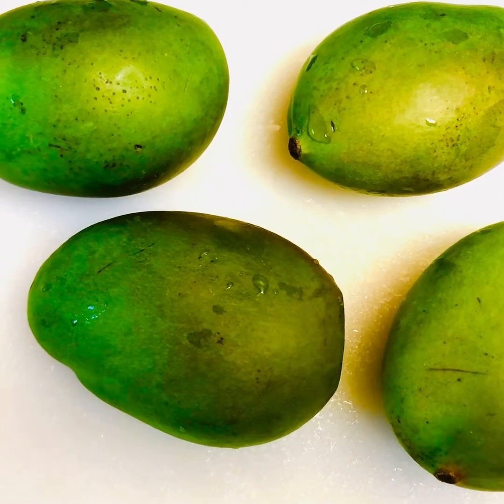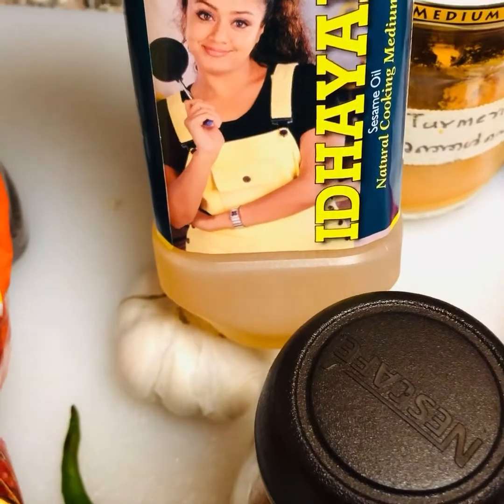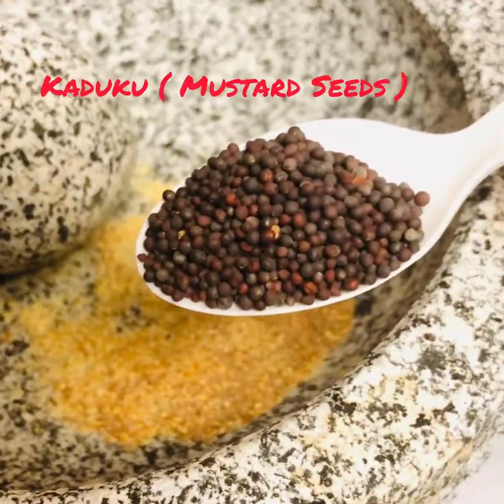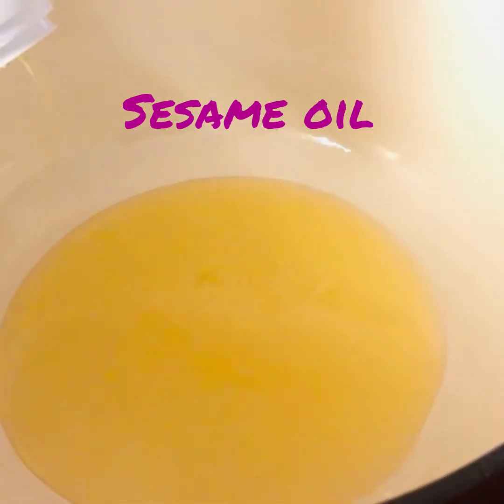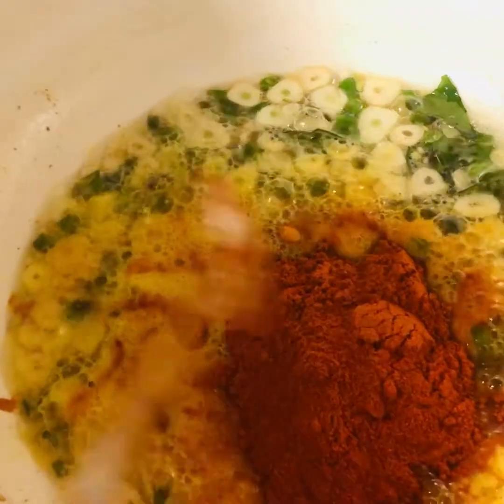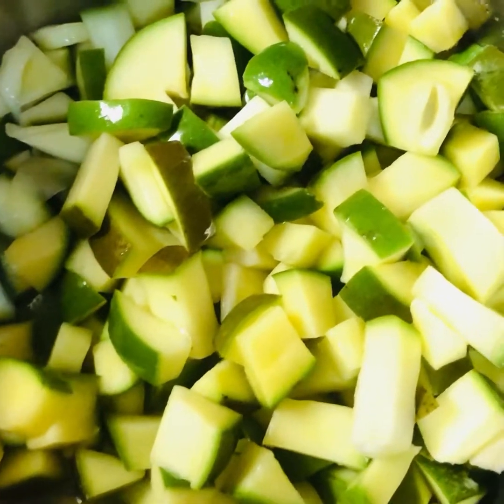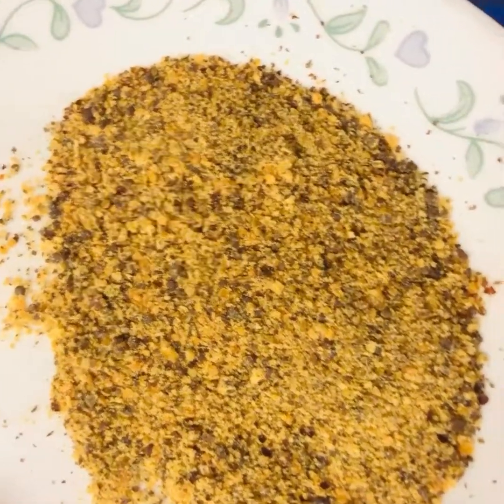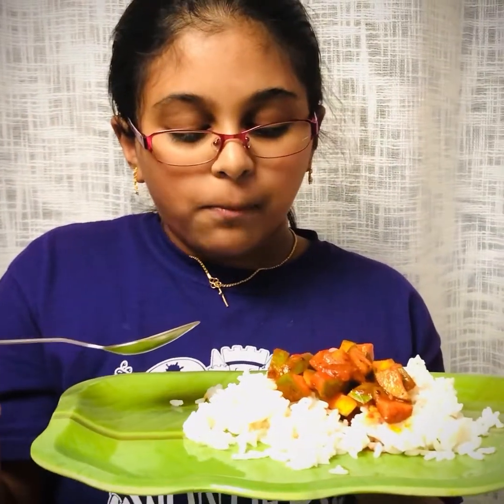Mango Pickle Kerala Style 🥭 | മാങ്ങ അച്ചാർ